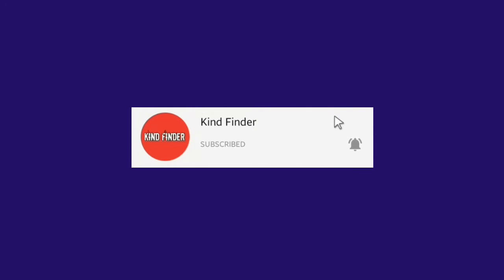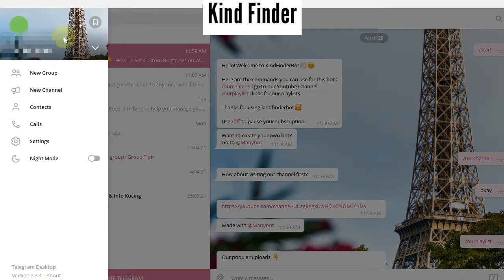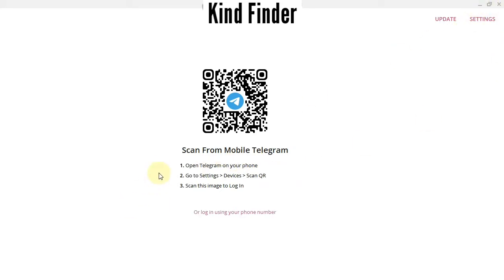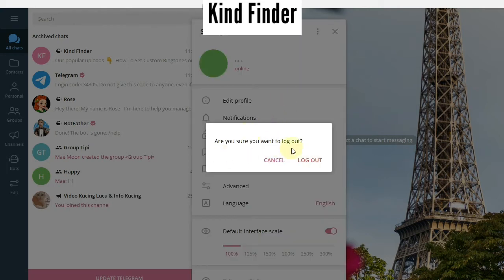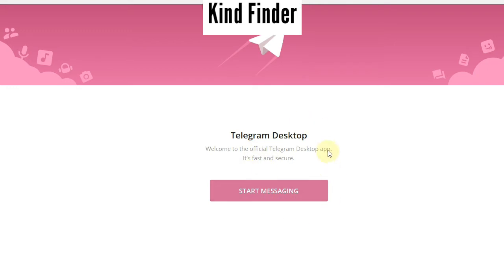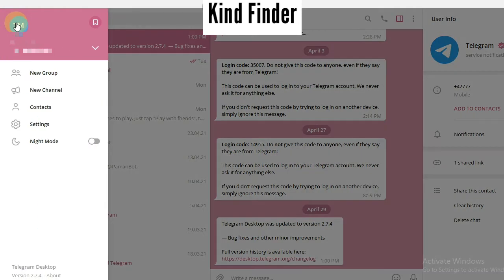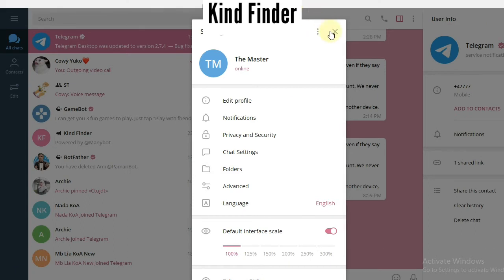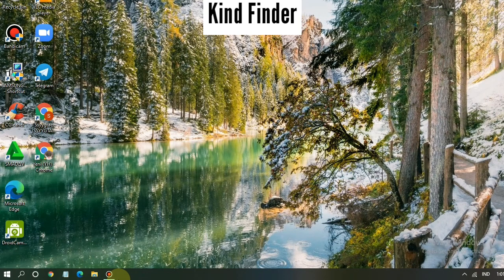How to log out Telegram desktop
This video shows you how to log out Telegram desktop.

If you want to know how to log out Telegram desktop please follow the steps in this video carefully.

Sincerely
Kind Finder